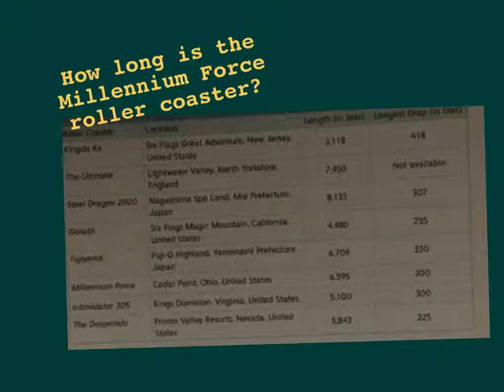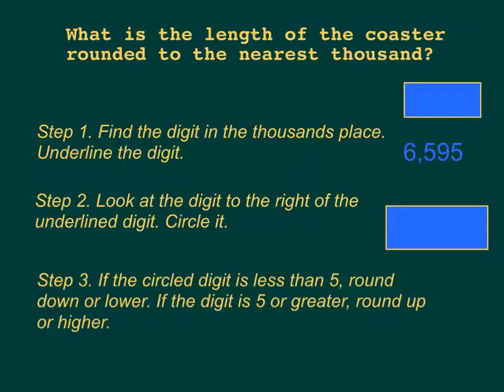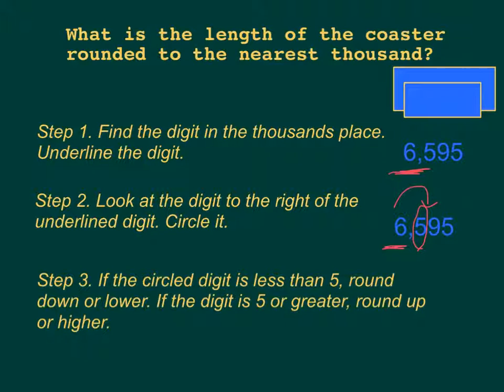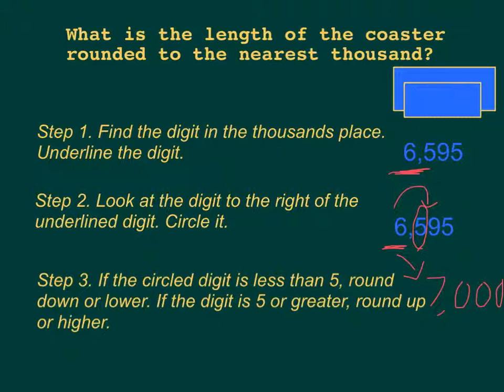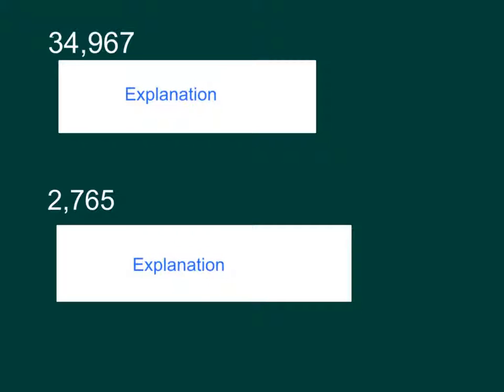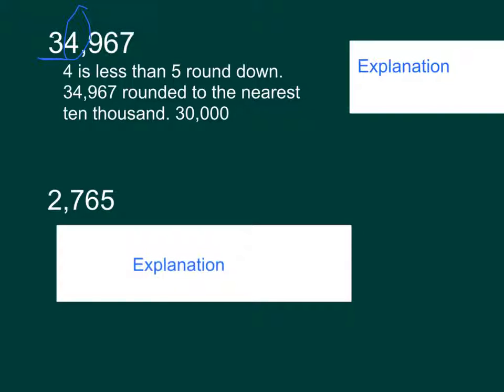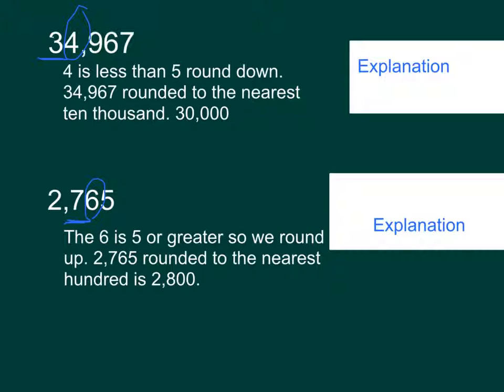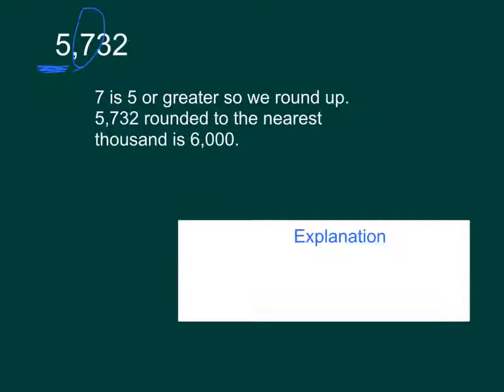rounding method 3